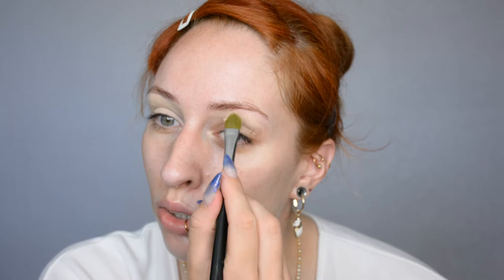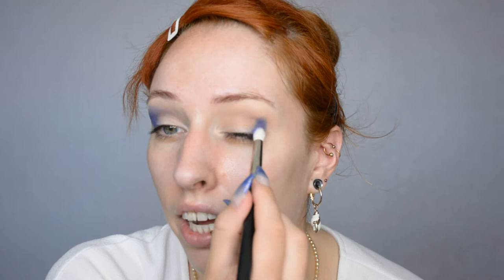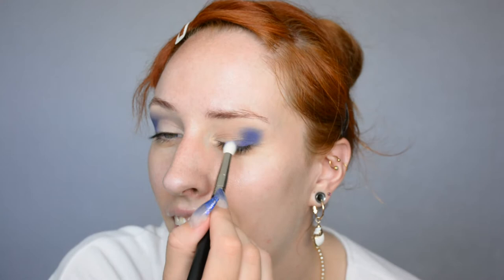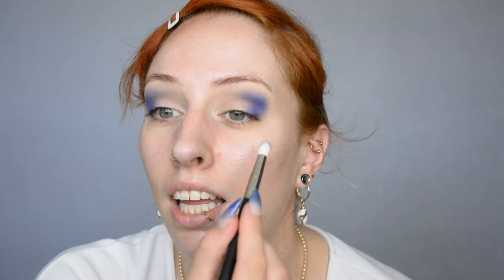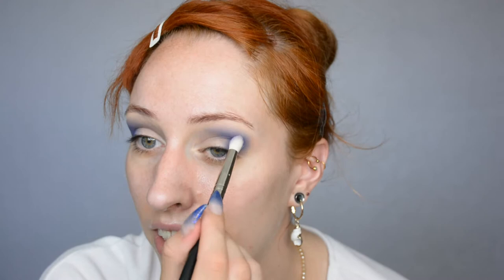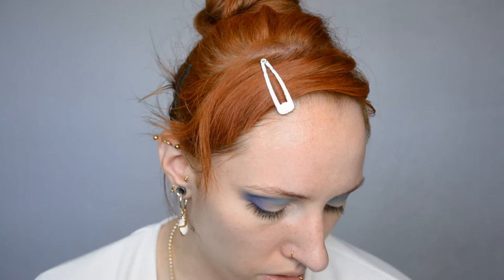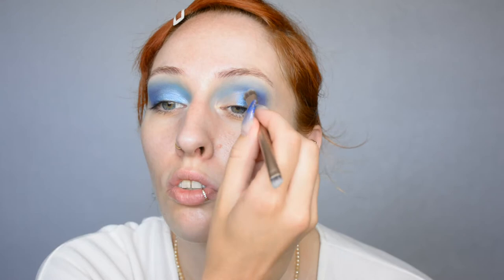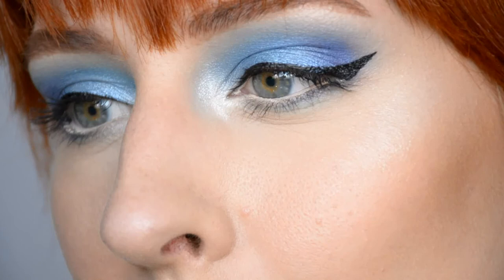HEAT WAVE😅 | Vaguely ABBA Inspired?? | Makeup Tutorial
An easy blue smoky eye, with shimmer! And a lot of random chatting ;)

Products I used:
Eyes:
-Jeffree Star Cosmetics Blue Blood palette ‘Celebrity Skin’ ‘Blue Monday’ ‘Blue Blood’ ‘Wealthy’ ‘Mintea’ ‘Undertaker’ ‘Cullinan’
-NYX Epic Ink liner ’01 Black’
-KIKO Colour Kajal Khol pencil ‘03’
-Yves Rocher Volume Elixir mascara ’01. Noir’

Face:
-Anastasia Beverly Hills DipBrow pomade ‘Auburn’
-Catrice Cosmetics Instant Awake concealer ‘005 Natural Light’
-DIOR Forever foundation ‘1N (010)’
-Catrice Cosmetics Liquid Camouflage High Coverage concealer ‘020 Light Beige’ ‘010 Porcelain’
-Yves Rocher Botanical Color blush ’06. Rose Peche’
-Jeffree Star Cosmetics Skin Frost ‘Glacier’

Lips:
-Catrice Cosmetics Power Plumping Gel lipstick ‘040 Confidence Code’’

Camera:
-Nikon D5200